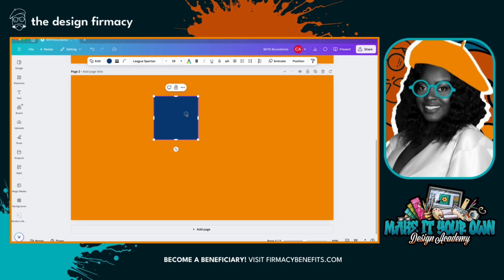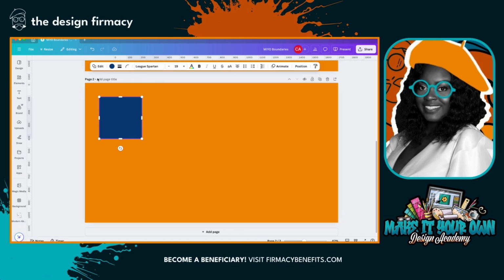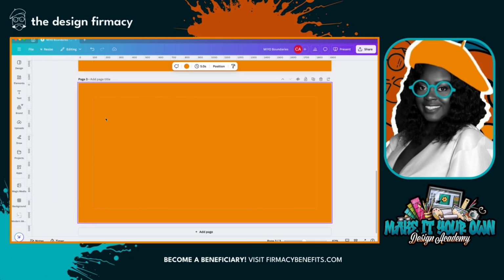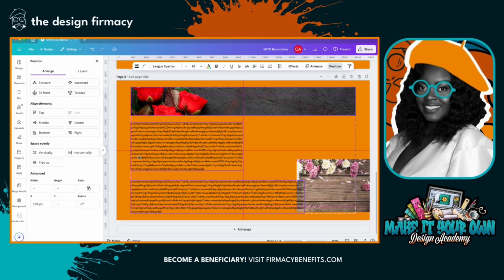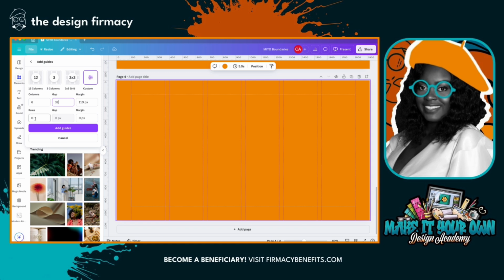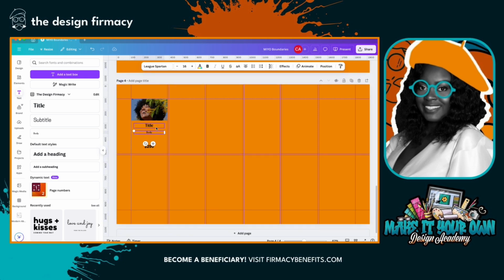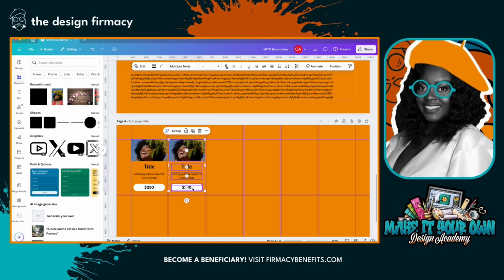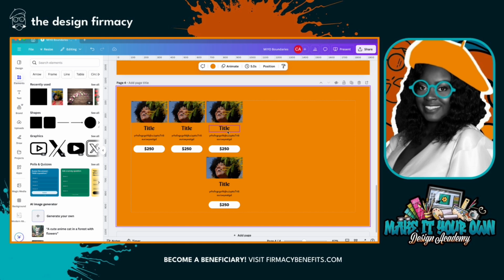Learn How To Use Canva Rulers & Margins | S1 E5 | Make It Your Own Design Academy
Today, I'm talking to you about setting boundaries through margins and guides in Canva, as well as using proper alignment in your graphics.

Join our email list to stay up-to-date on all of the great things we’re doing at The Design Firmacy.